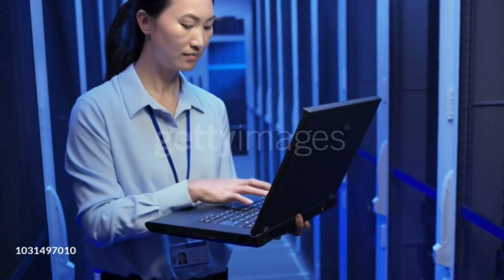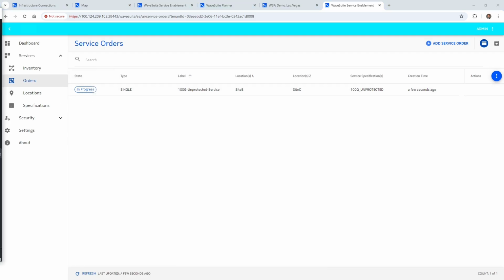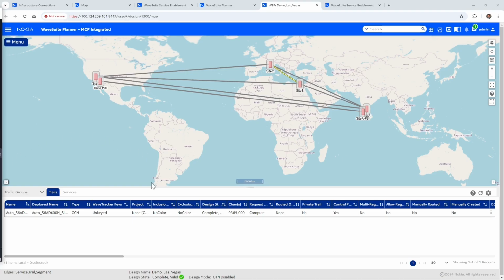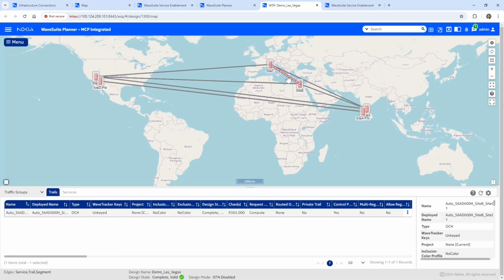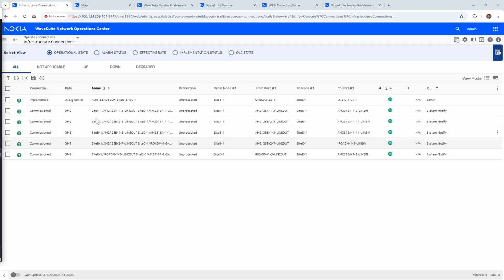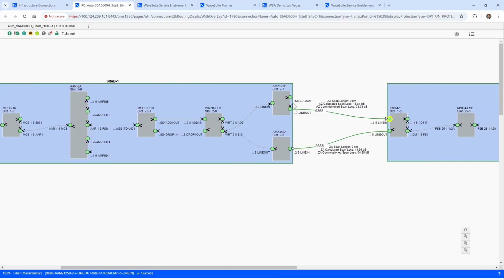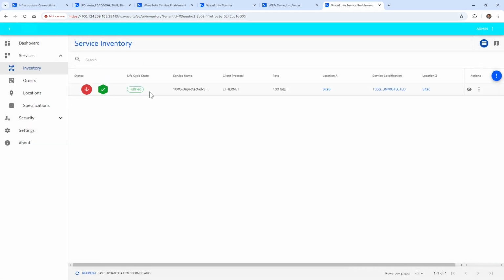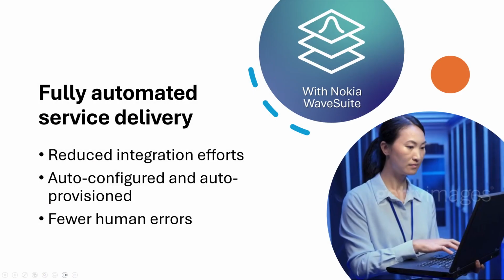Nokia WaveSuite Service Fulfillment Short Demo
This short demo video shows how service providers can use WaveSuite to fulfill new, on-demand service requests in minutes.